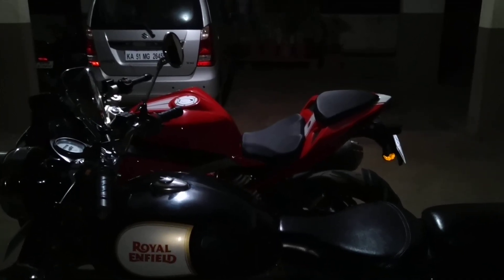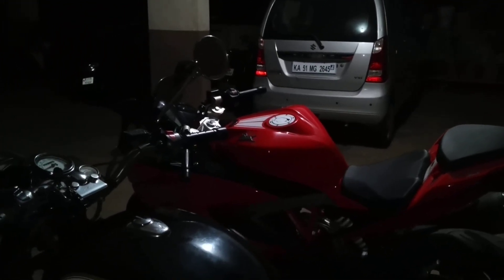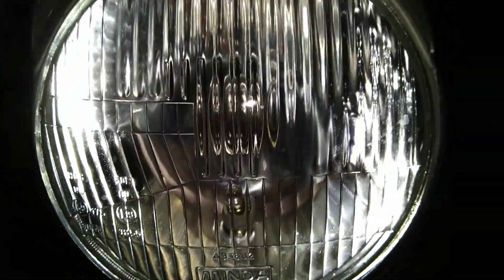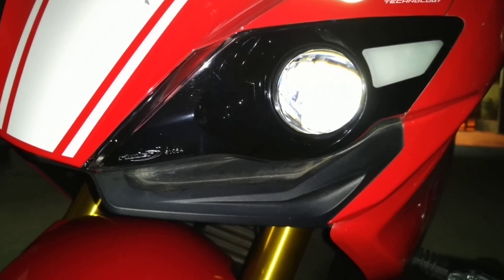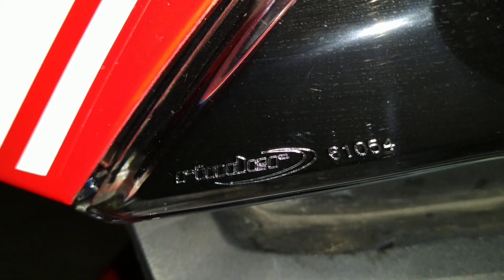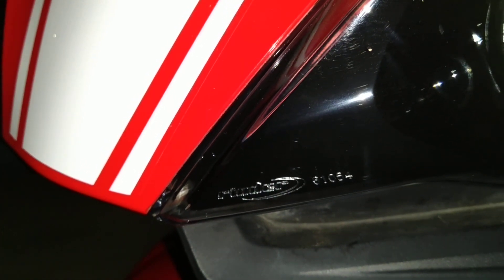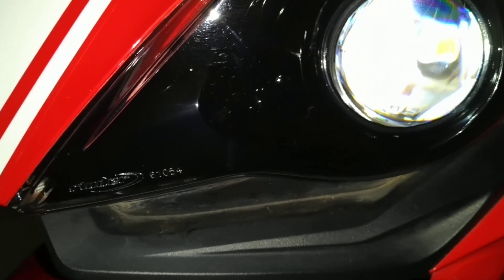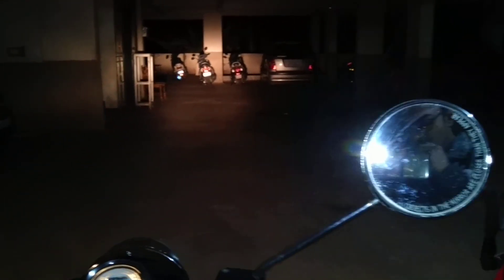Apache RR 310 vs Classic 350- LED vs Halogen Headlight comparison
Hi everyone, In this video I have done a comparison between the headlights of the RR 310 and the Classic 350 and shown the stark differences between a Halogen reflector set-up and a LED projector setup.
Please watch the video to note the difference between the intensity of both the headlights